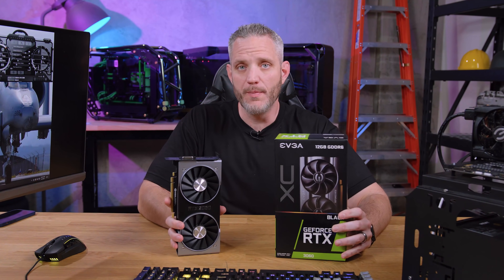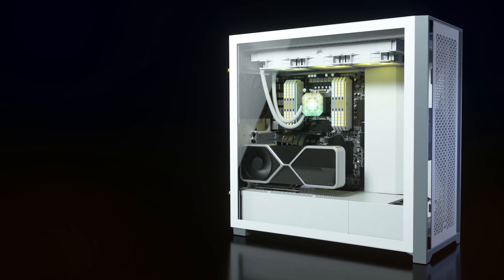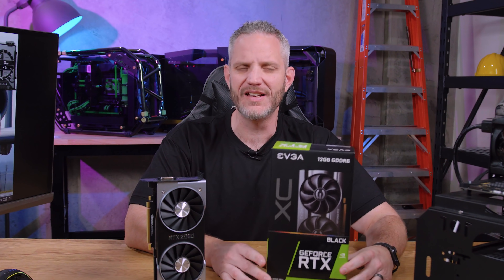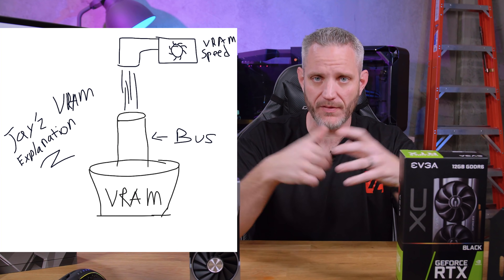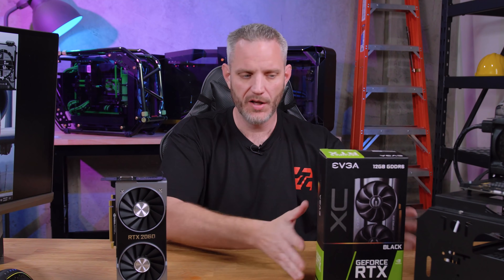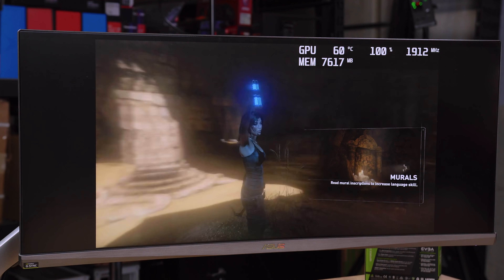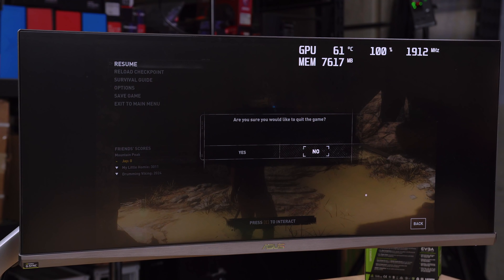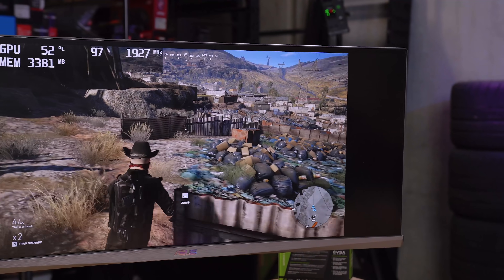How much GPU Memory do you REALLY need?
People get REALLY caught up on Video Card memory... so today lets talk about how much you ACTUALLY need!